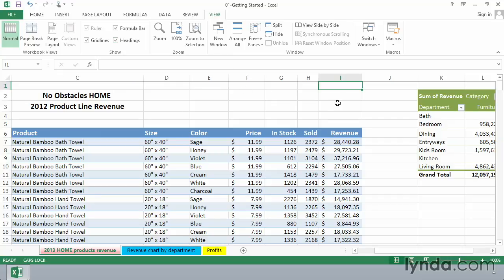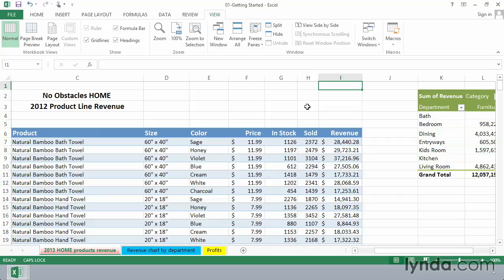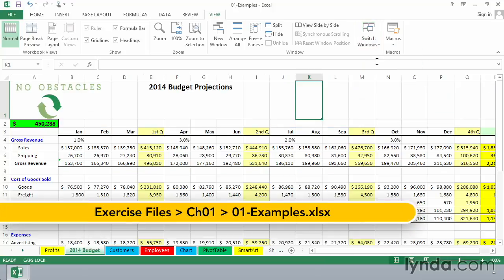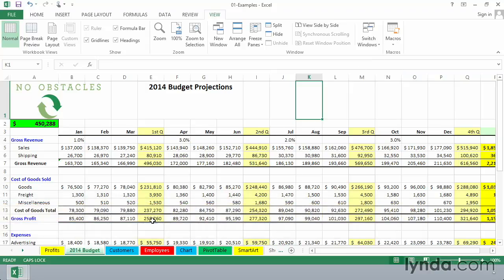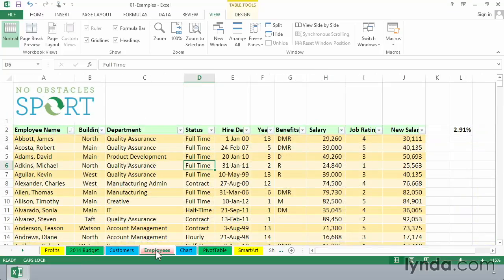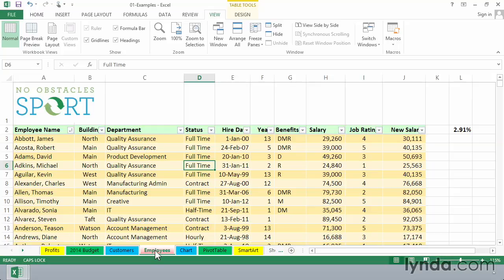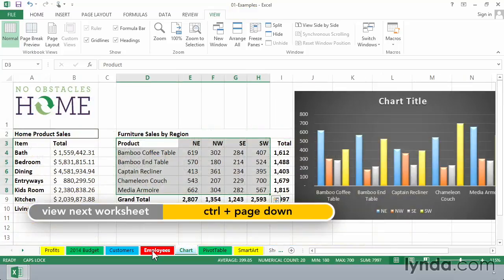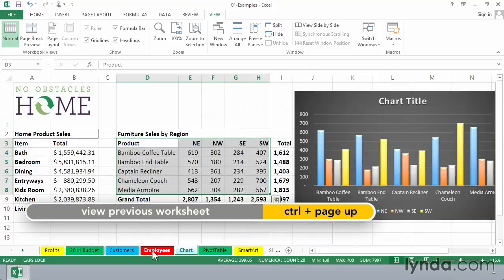1 Getting Started with Excel 2013 Navigation and mouse pointers